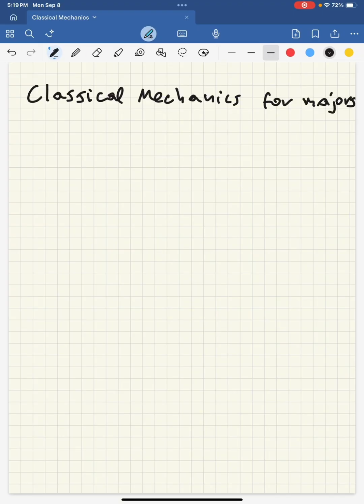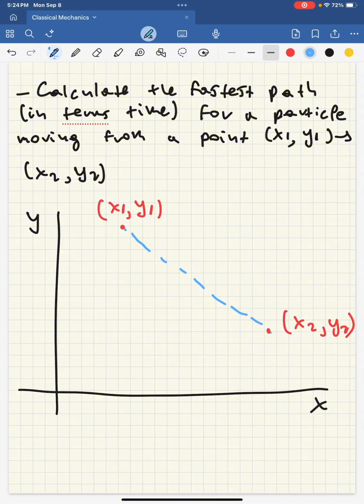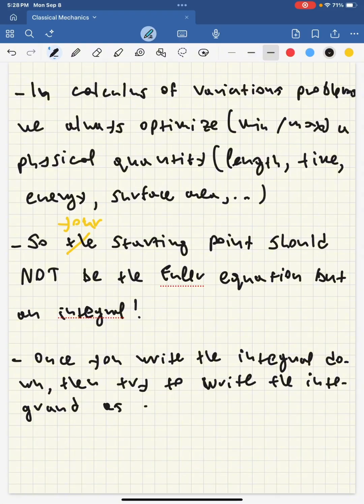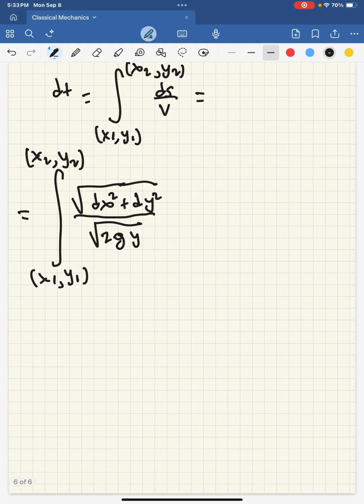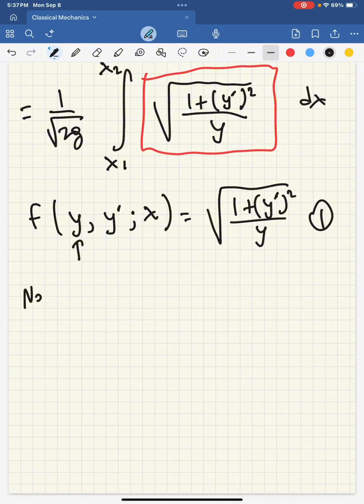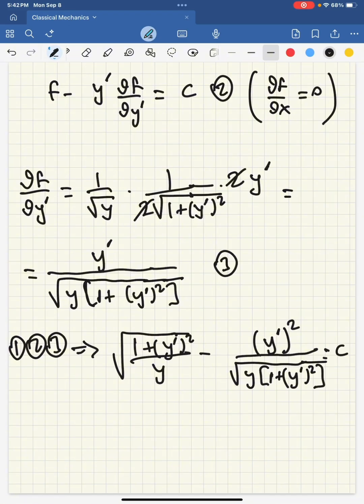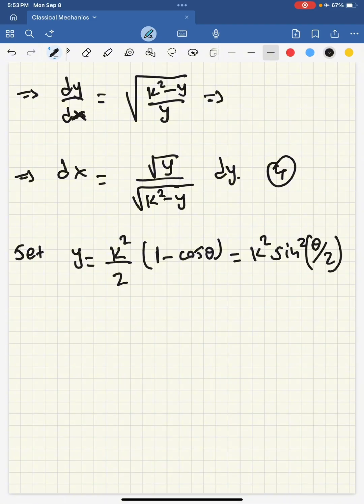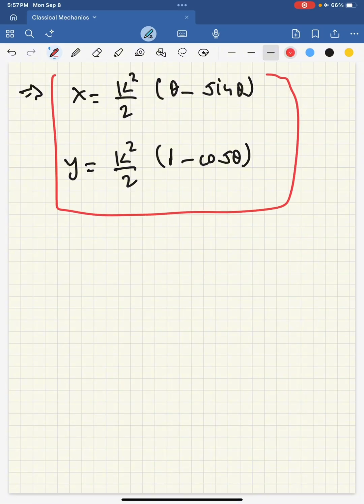The Brachistochrone Problem, Solved Using Calculus of Variations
In this video, we solve the classic Brachistochrone problem using the calculus of variations. The goal is to find the curve of fastest descent for a particle moving under gravity between two points.

We set up the travel time as an integral functional, express the integrand in terms of y and y prime, and apply the Euler equation to find the path that minimises the time. The result is the cycloid.

This is a standalone worked example at university level, following the treatment in Marion and Thornton, Classical Dynamics of Particles and Systems.